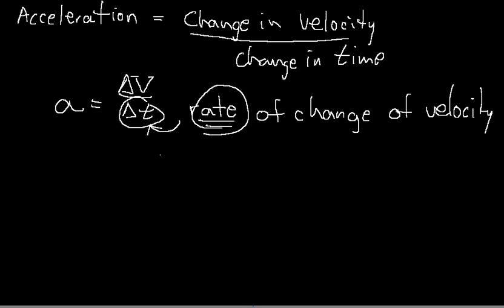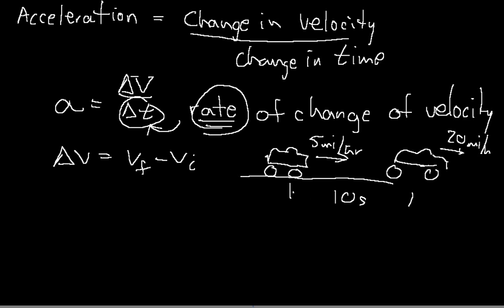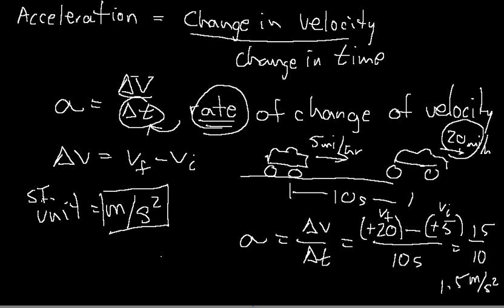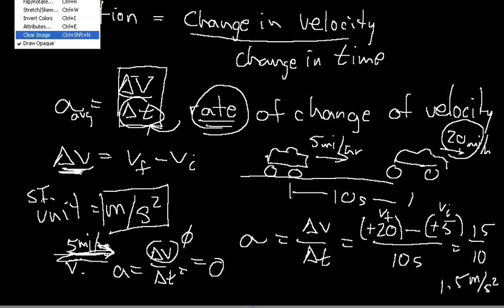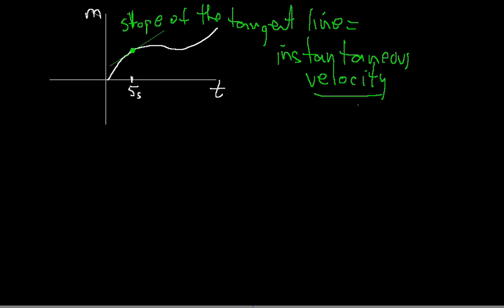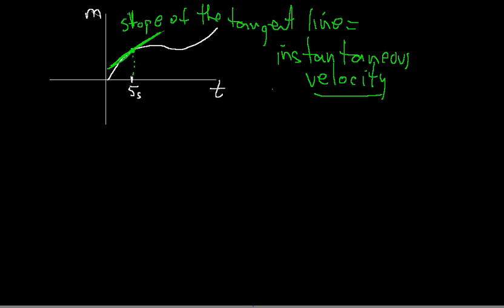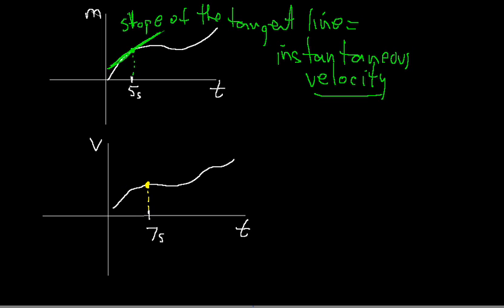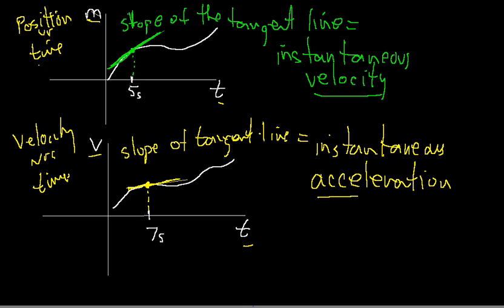Chapter 2 Review 3